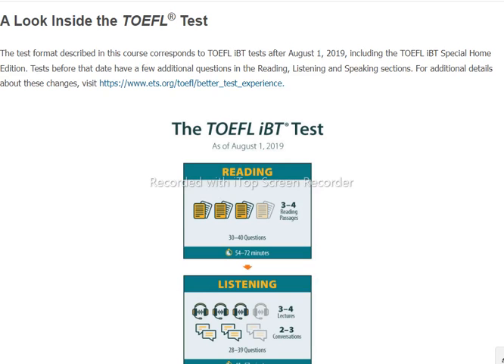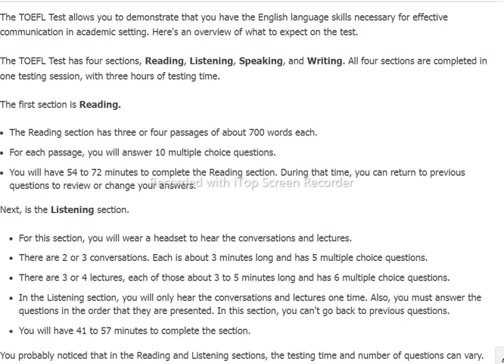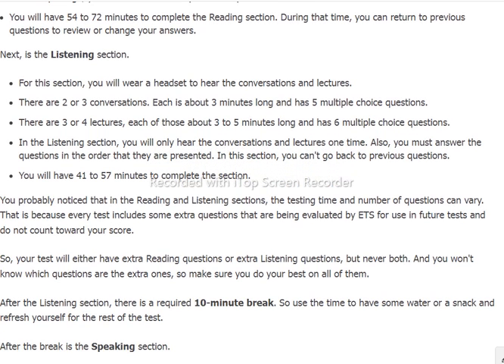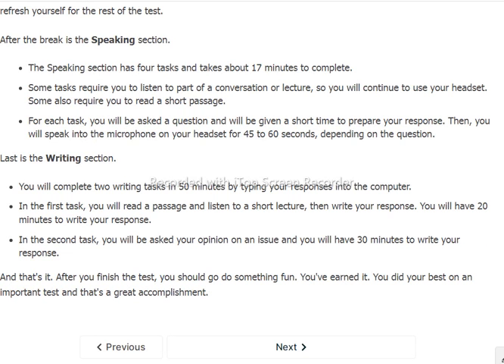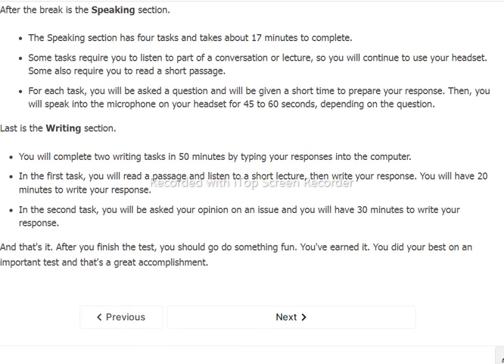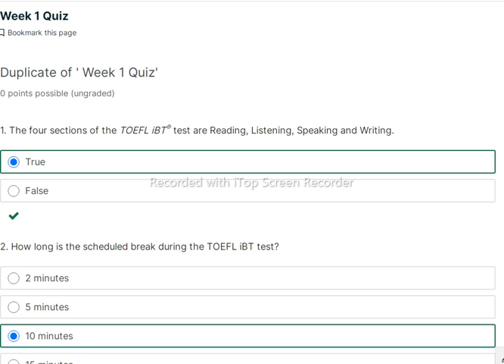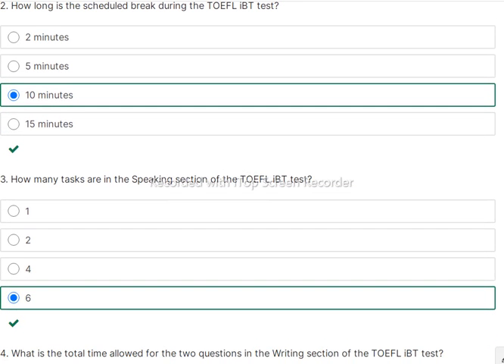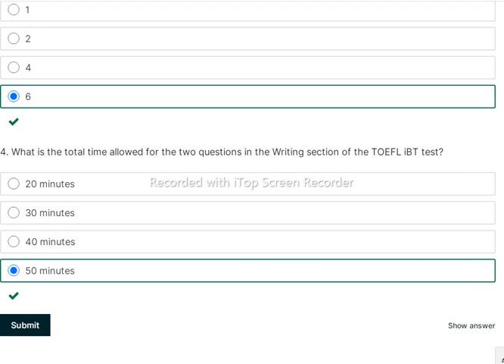Lesson 5 TOEFL test Preparation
All about the TOEFL exam | Exam pattern, Fees, Practice tests | iSchoolConnect
How I got a 120/120 Toefl Score
TOEFL Speaking Section Solving Questions Live | TOEFL Tips | MY EXACT ANSWERS
How I Scored 118/120 In My TOEFL English Test | TOEFL preparation, pattern, etc. | Ashish Fernando
How I scored 30 out of 30 on TOEFL Speaking
Best way to start a conversation in English
How to speak English fast and understand natives (Part V)
TOEFL: how to score 119 out of 120